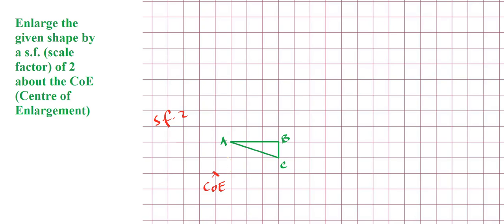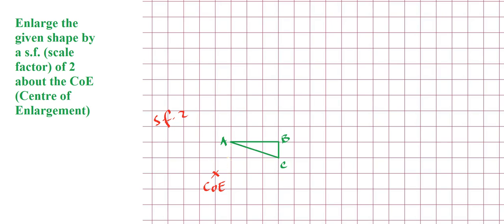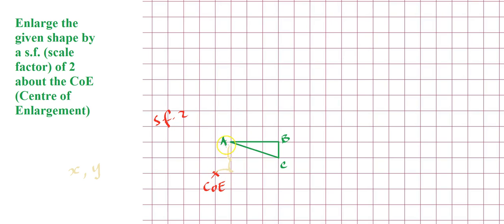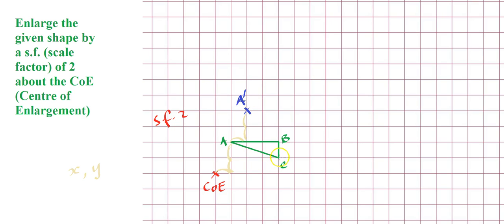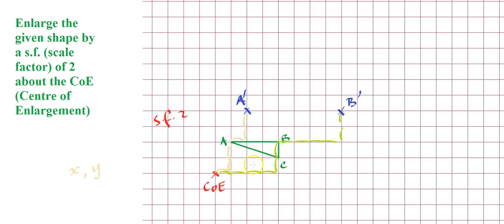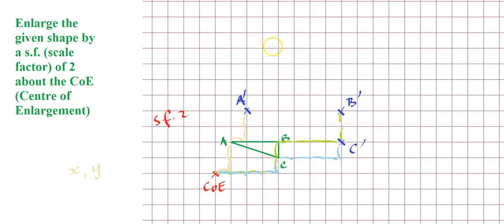ENLARGEMENT Tutorial 5 (CoE outside shape)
Very straightforward!!  A simple TRANSFORMATIONS tutorial to show how to enlarge basic shapes, with the Centre of Enlargement outside the shape.